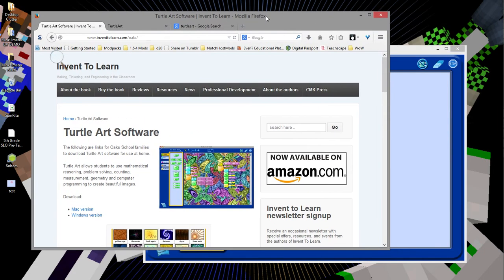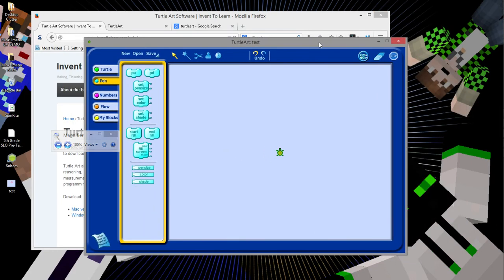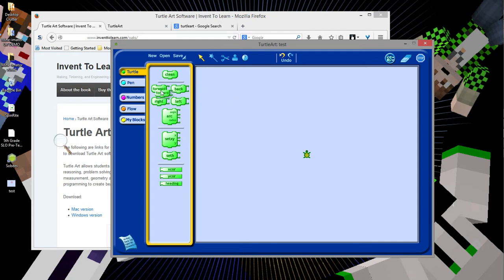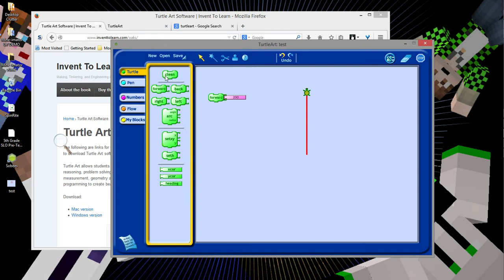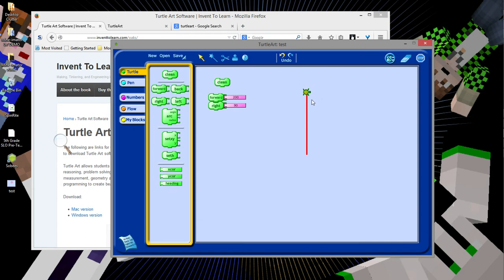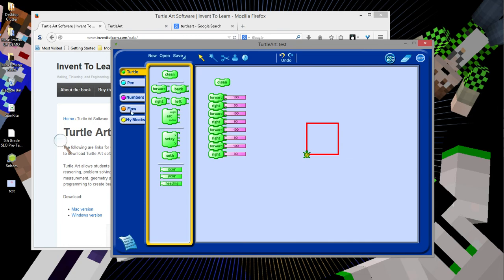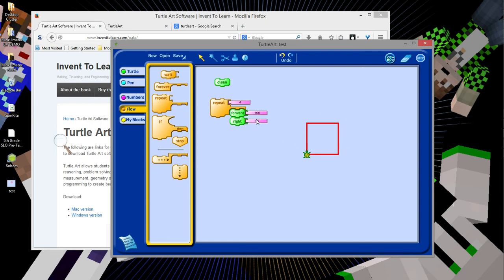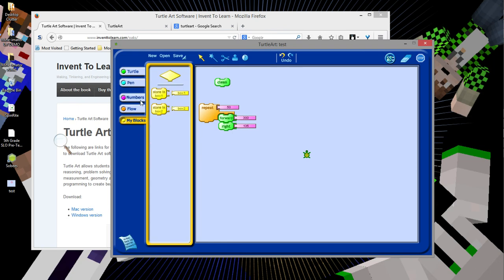FouloisTechClub 01 TurtleArt